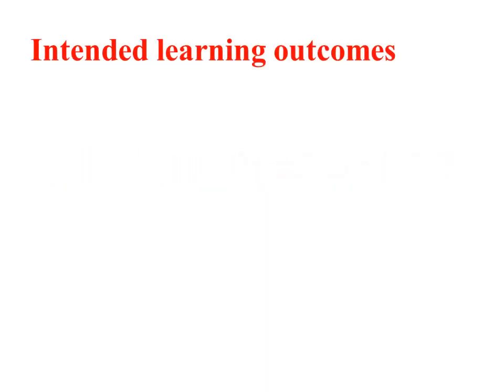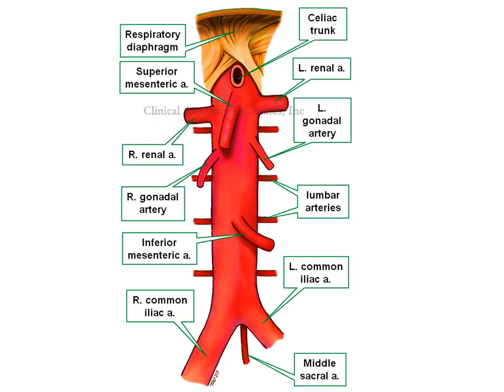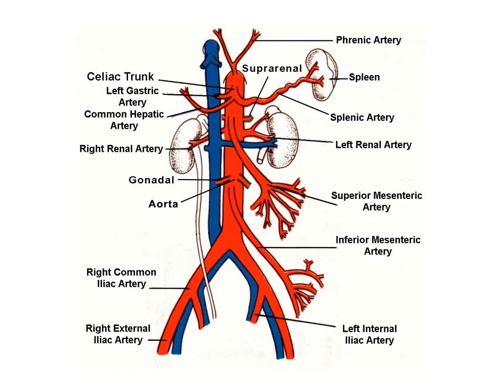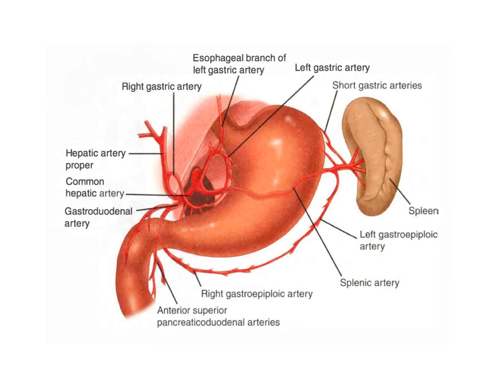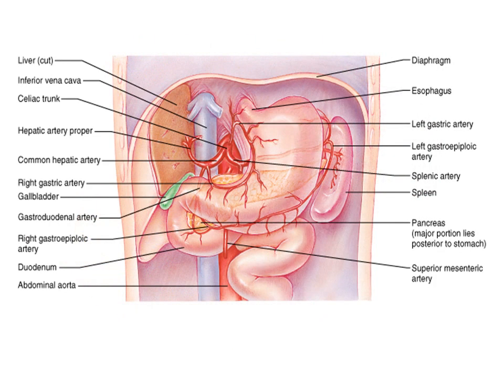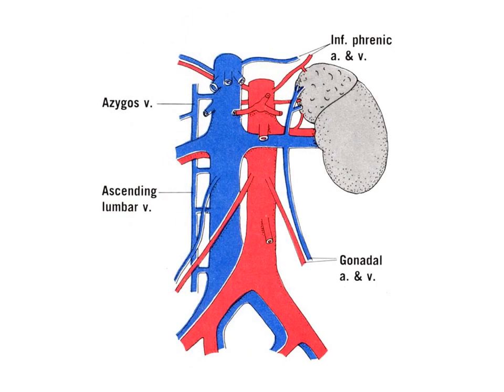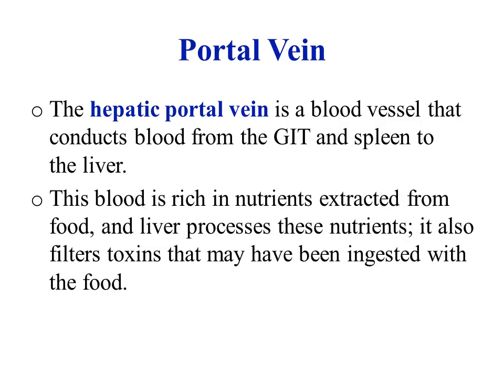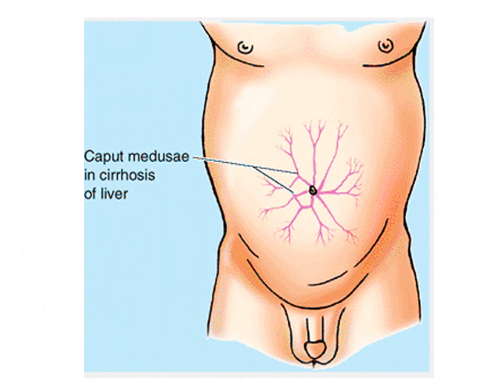Blood Supply of the Digestive System